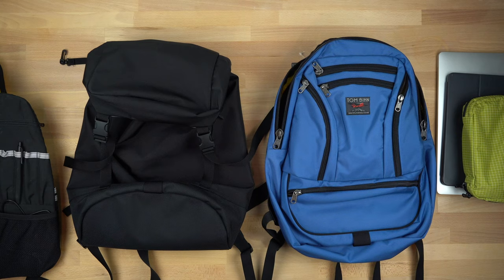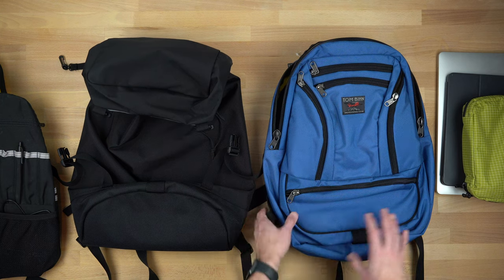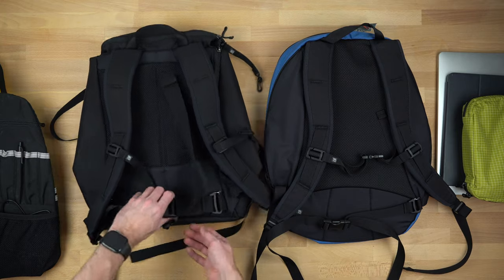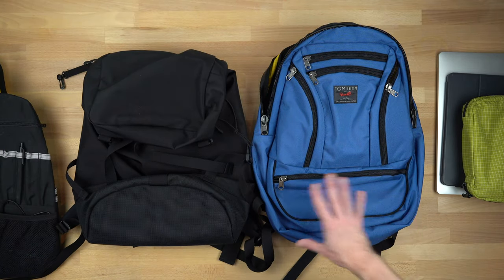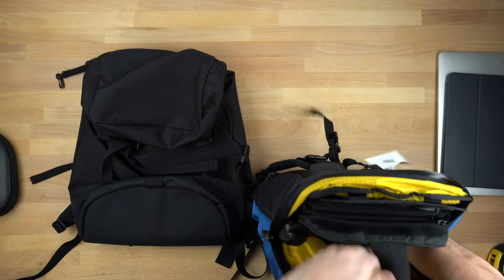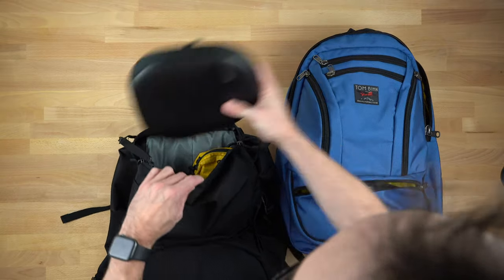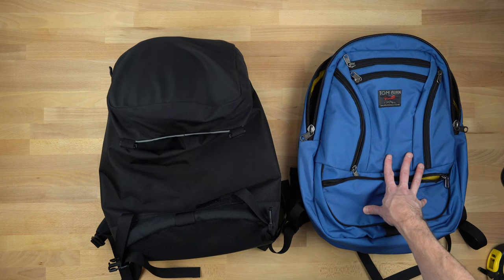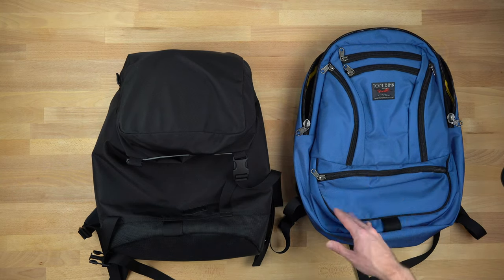Tom Bihn Synapse 25 vs Shadow Guide 23